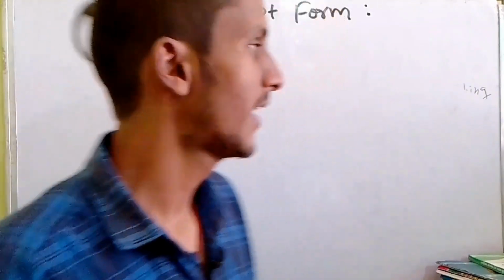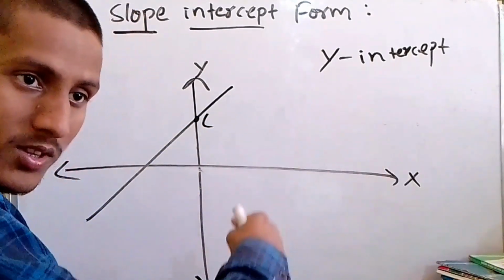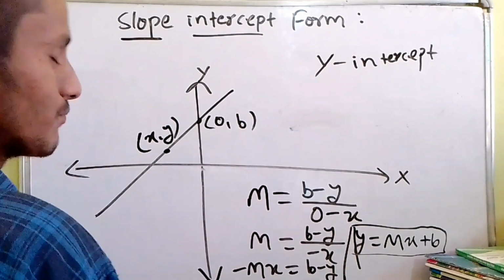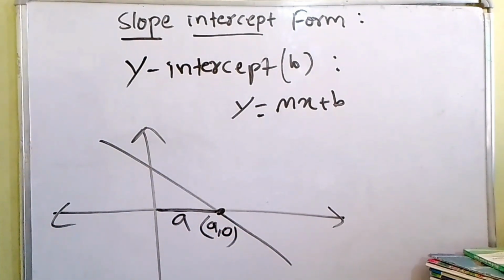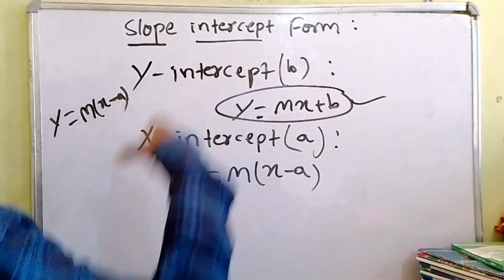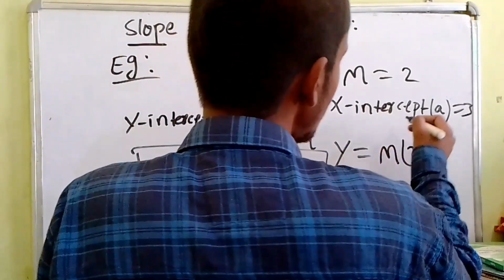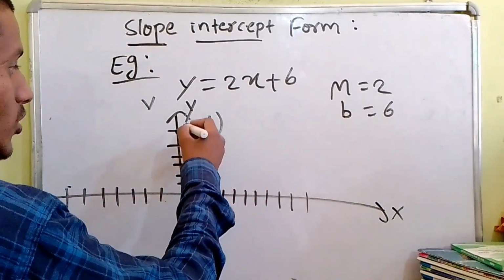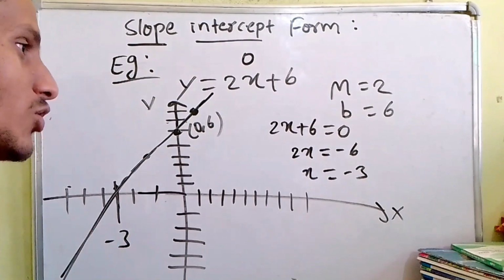Slope Intercept Form of Equations of Straight Lines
Welcome to this YouTube video on the slope-intercept form of equations of straight lines! In this video, we will explore one of the most commonly used forms of linear equations, which is essential for understanding basic algebra and graphing.
Next, we will discuss how to graph a line using the slope-intercept form. We will show you step-by-step instructions on how to plot the y-intercept and use the slope to find additional points on the line.